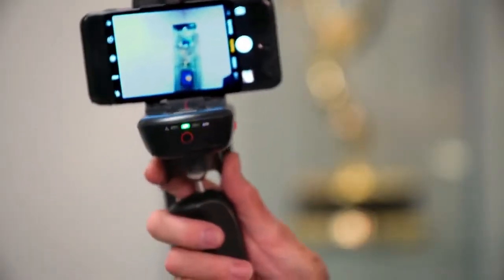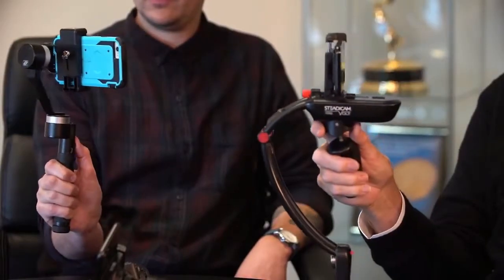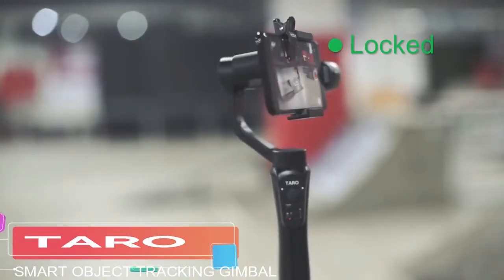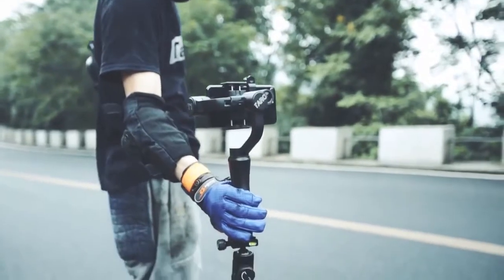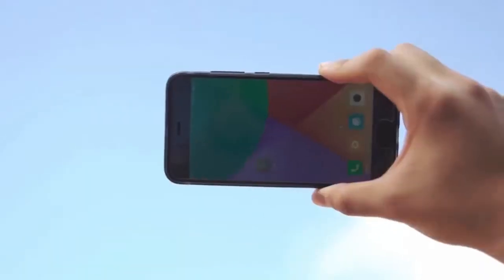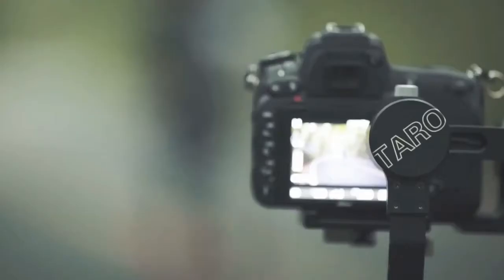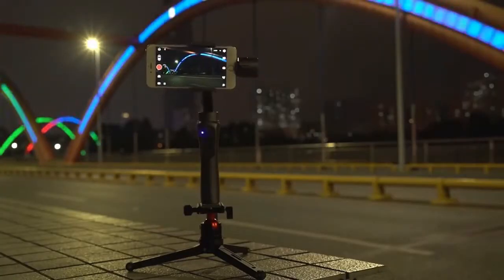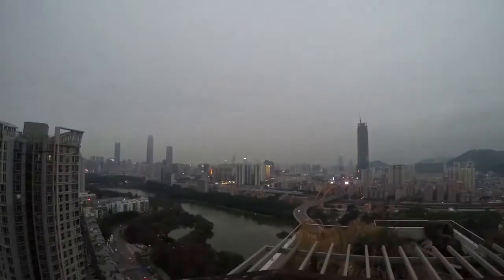4 Best Smartphone Gimbals You should Check Out!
4 Best Smartphone Gimbals You should Check Out! (2018)

2- Steadicam Volt electronic handheld gimbal stabilizer

4-Zhiyun Smooth-Q 3-Axis Handheld Gimbal

Gadget Babu Present New Inventions, Amazing Gadgets and other Awesome Gadgets that you have probably never seen before.

Enjoying my content, well please then don't forget to,
2. Like.
3. Comment.